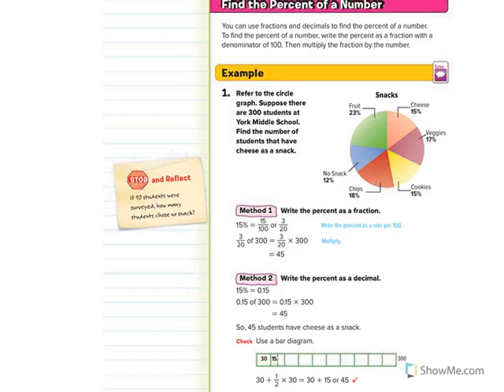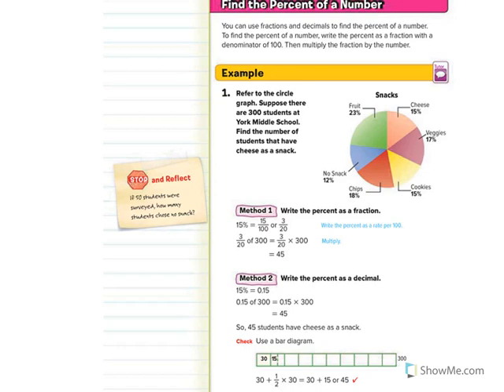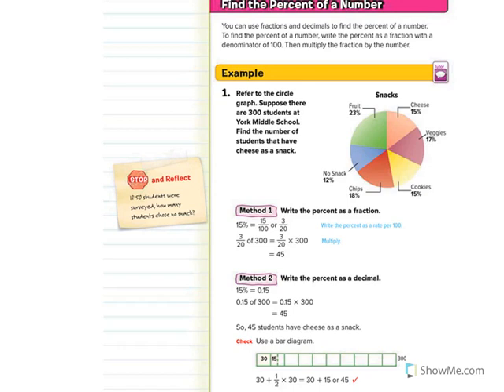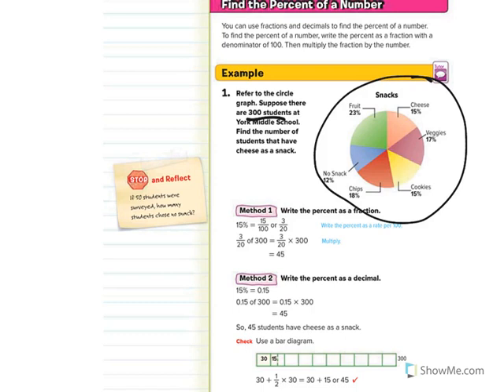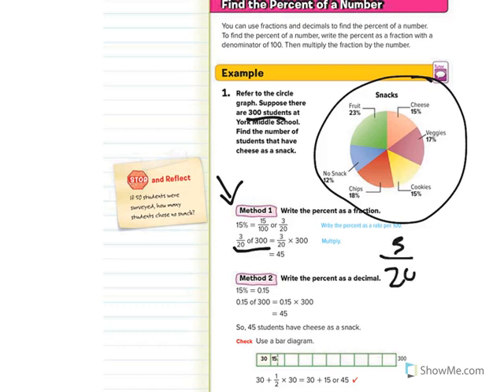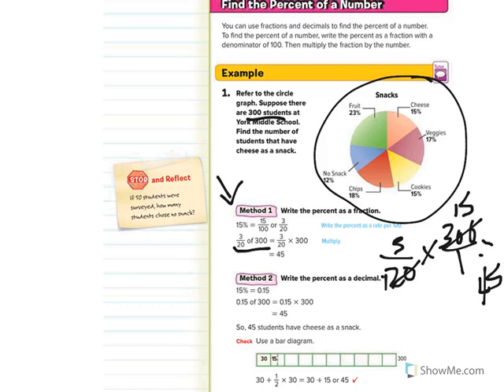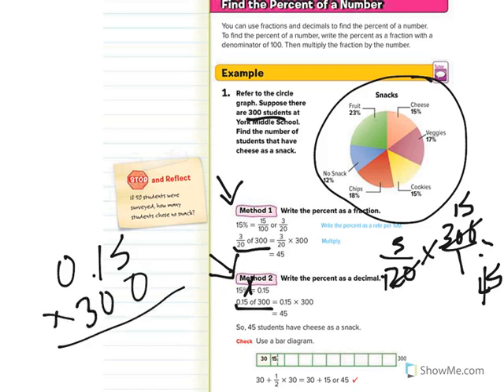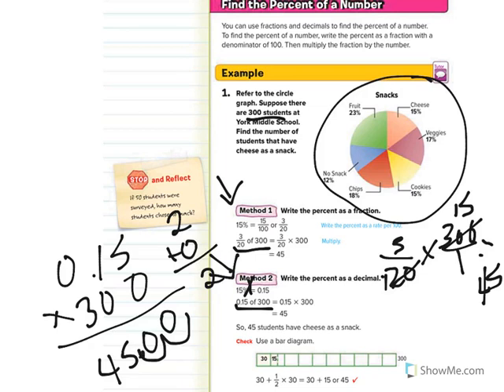Ch 2 Less 7 Ex 1